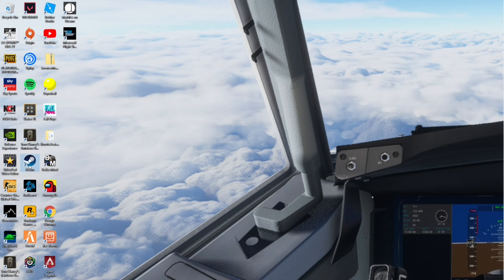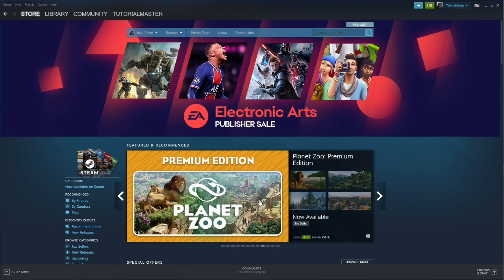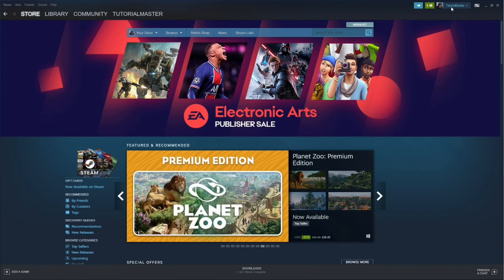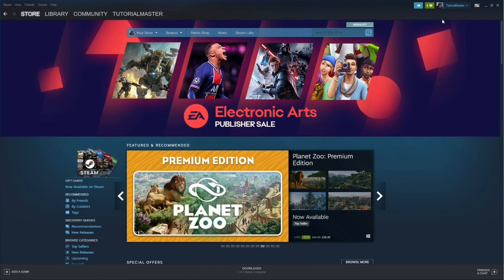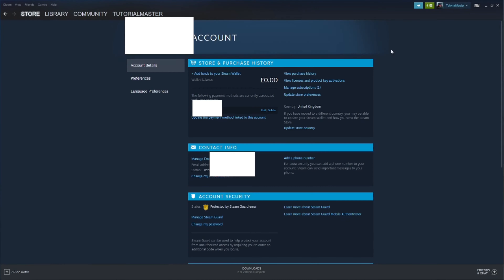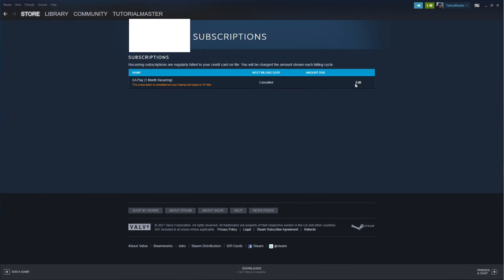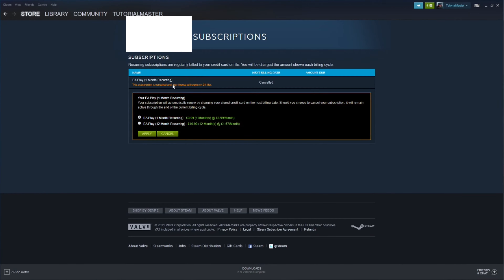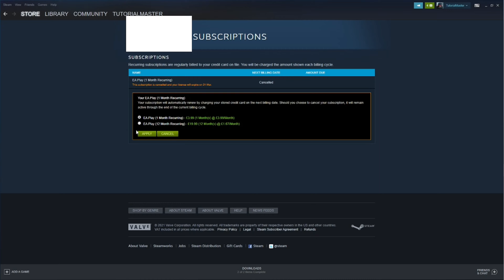How To Cancel Steam Subscriptions! - Quick & Easy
So your having trouble finding how to CANCEL steam subscriptions? In this video I show you exactly that!

Let me know if this helped!